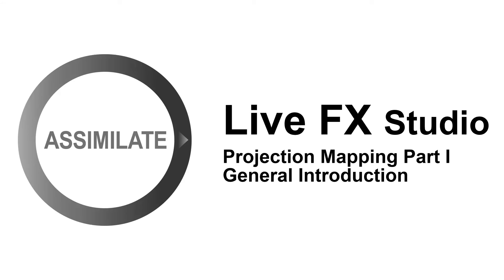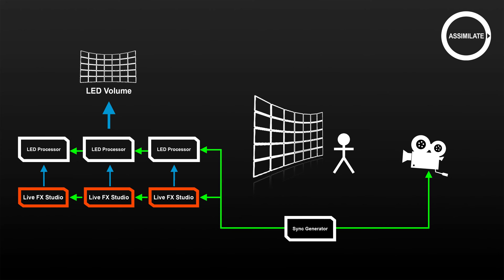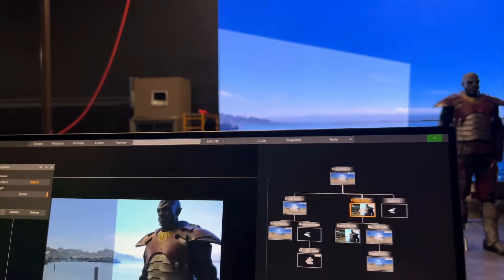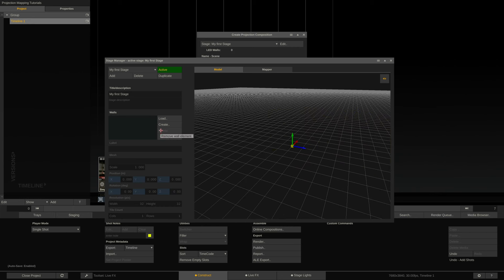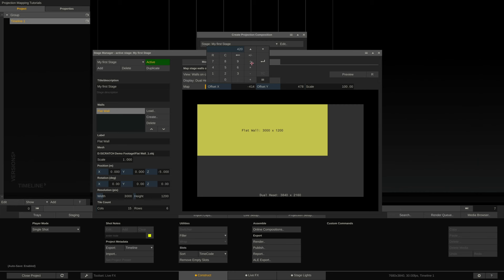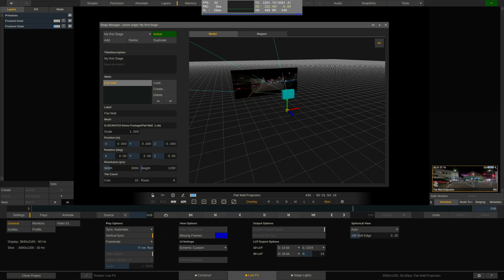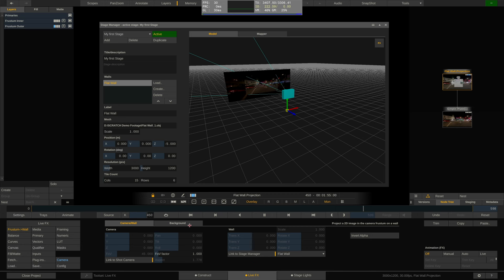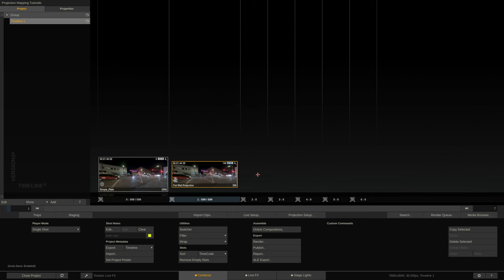Assimilate Live FX Studio - Virtual Production: General Introduction to Projection Mapping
In this tutorial we will go over the basics of projection mapping.
How it works, why it's necessary and how to set up a simple projection composition in Live FX Studio using our Stage Manager.